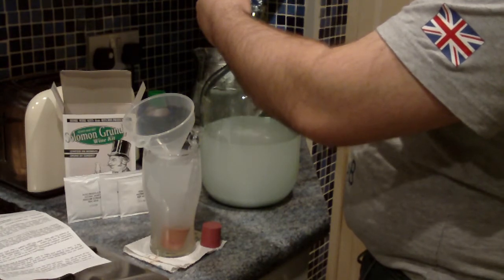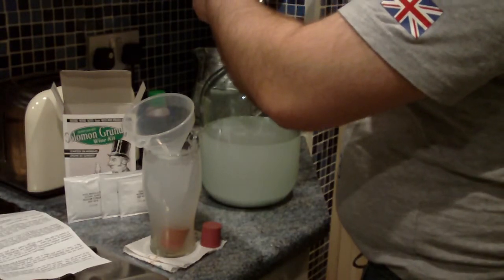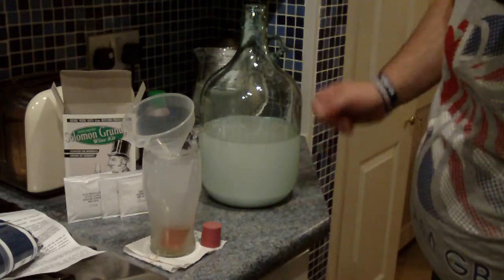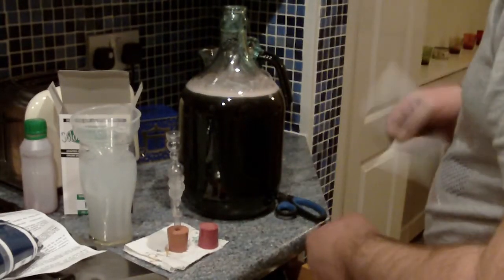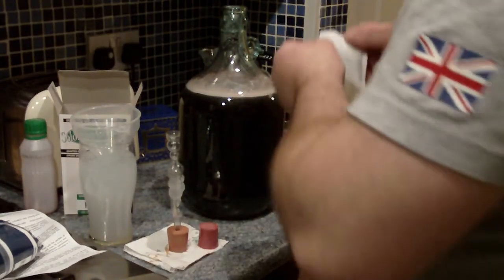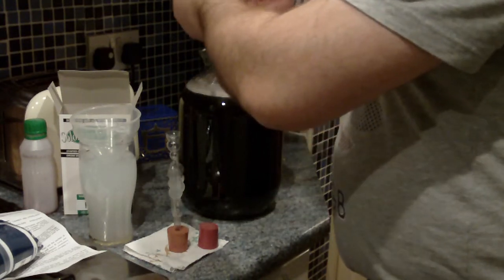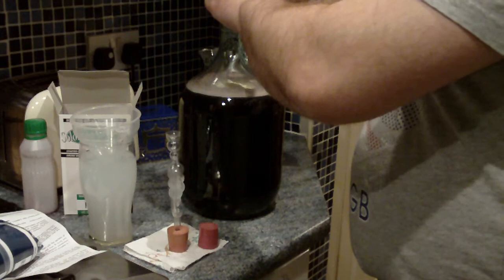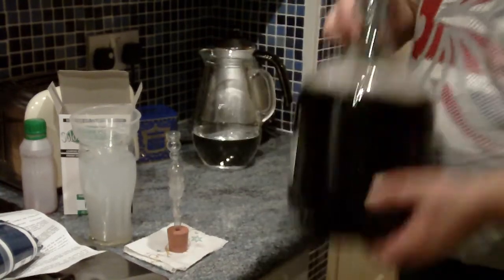Easy Wine Making part 1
My attempt at wine making, we'll see how it goes